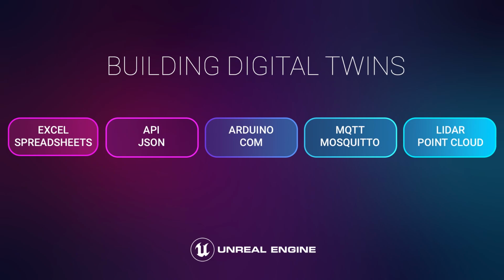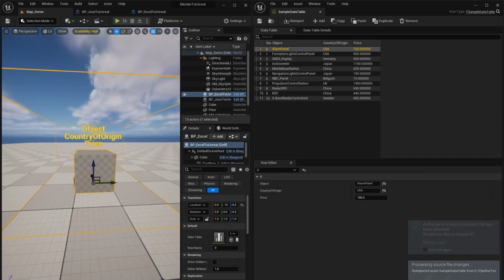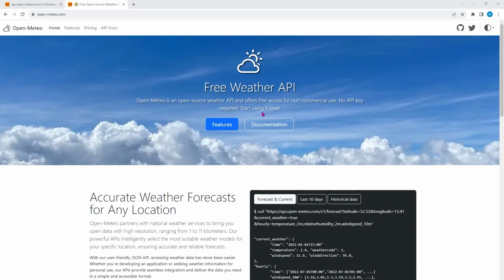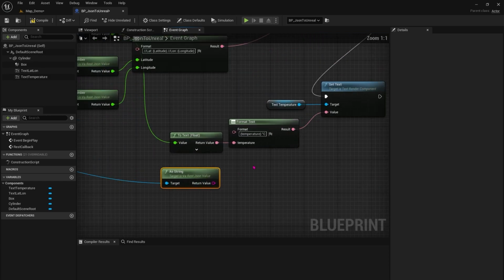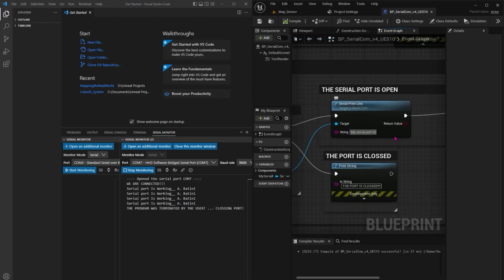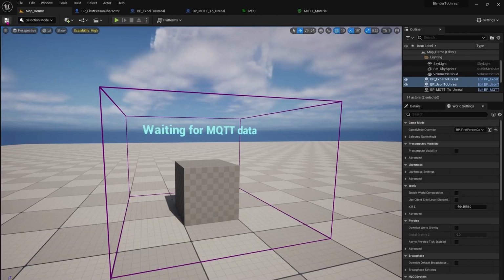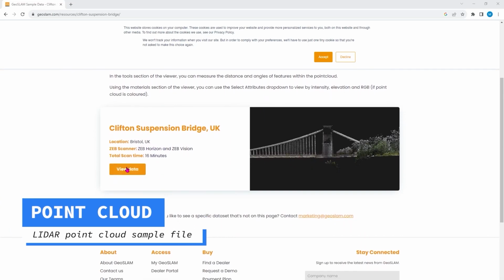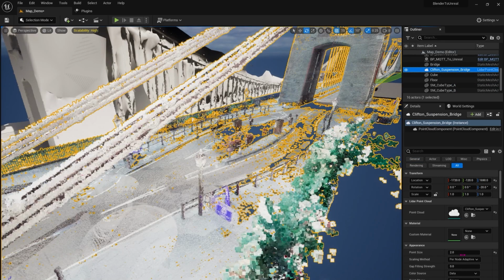Digital Twin Toolkit, IoT, MQTT, API JSON, Lidar PointCloud, Arduino and COM, Spreadsheets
This is a quick overview of the tools available in the Unreal Engine for the creation of the Digital Twins. I tried to keep it as short as possible just to demonstrate to you how easily you can manipulate various kinds of data in Unreal. As soon as you establish communication between the devices and sources of data, Unreal Engine becomes an environment where you can contextualize the data in the most creative and efficient ways.